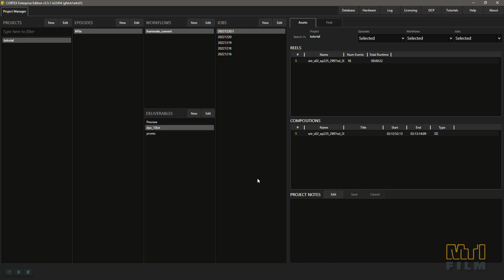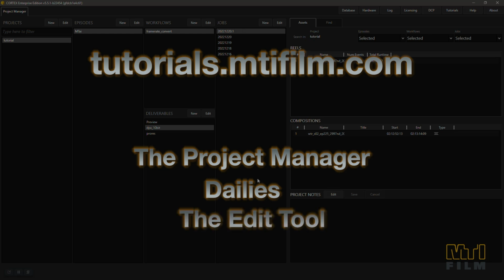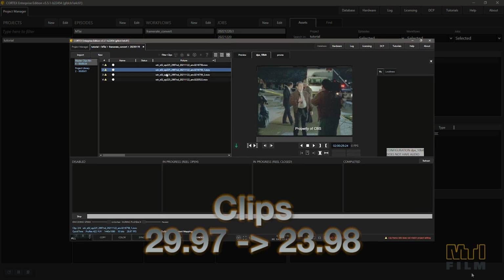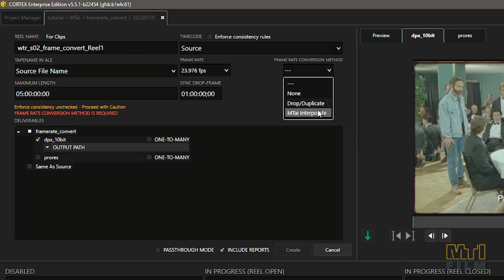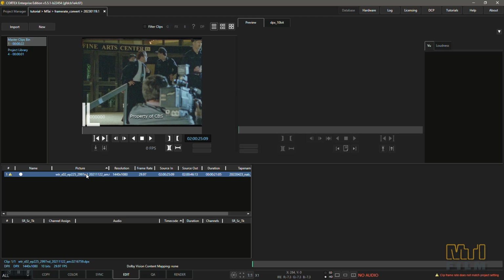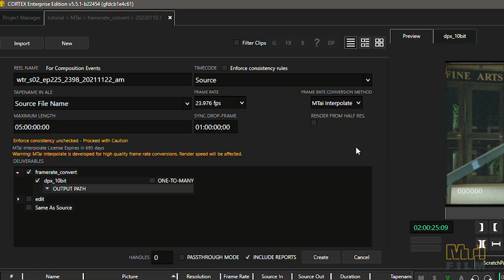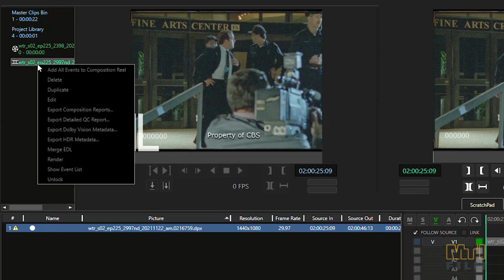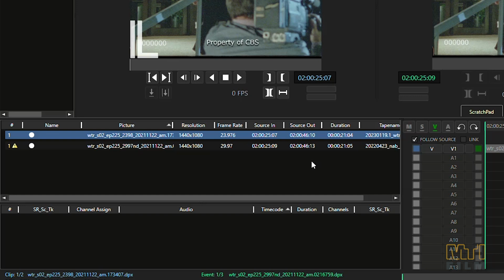MTai Frame Rate Conversion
Learn how to use MTai Frame Rate Converter, the artificial intelligence tool that synthesizes new frames to convert media to a new frame rate while retaining the same run time and audio sync.